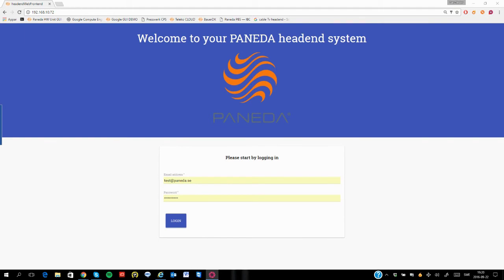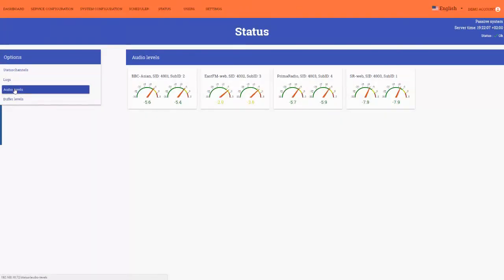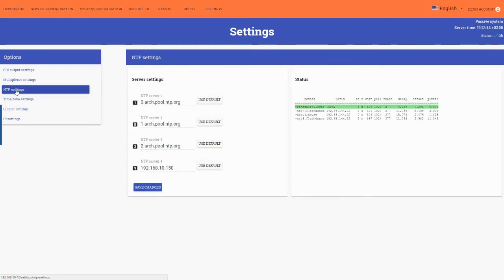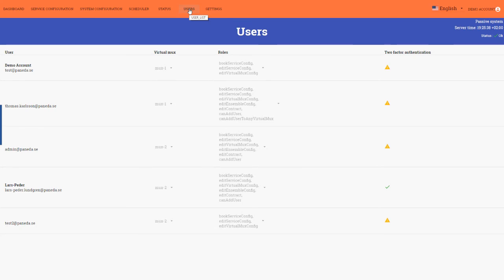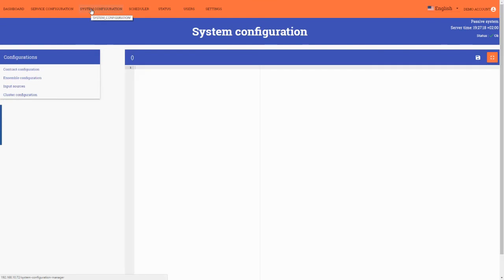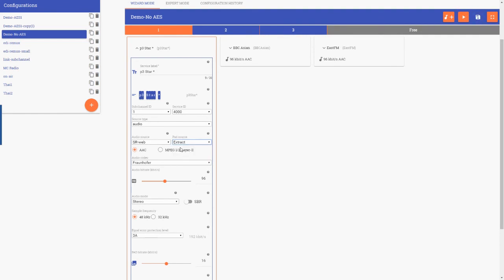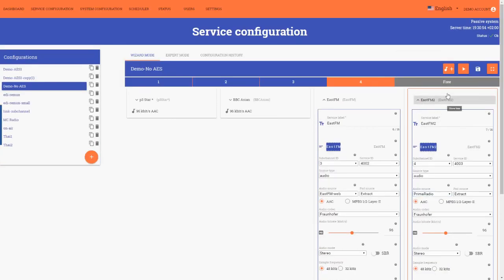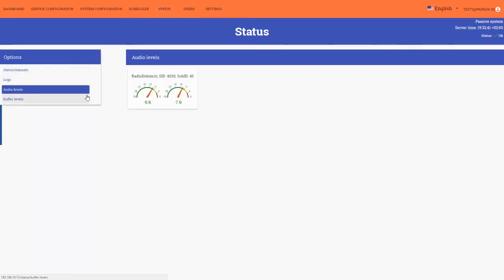Short overview of the Paneda DAB headend system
Short Paneda DAB Head-End Intro